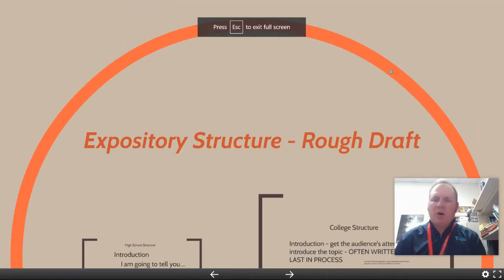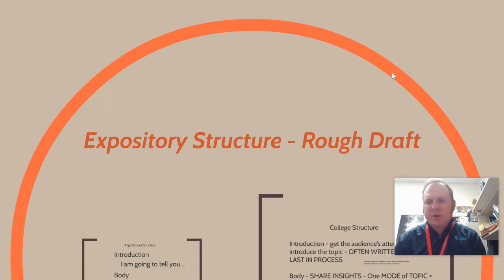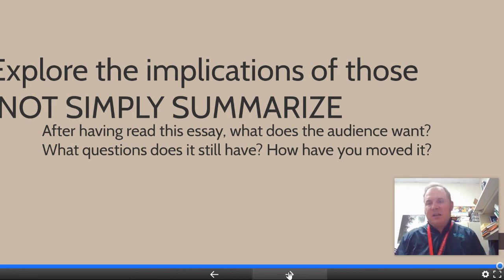Expository Structure - Rough Draft